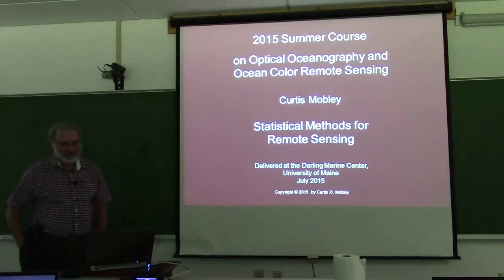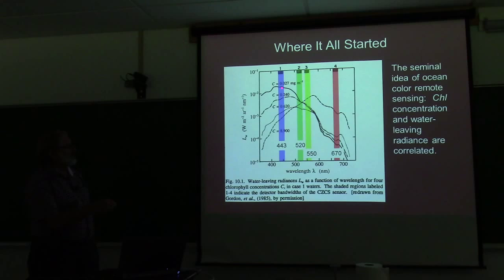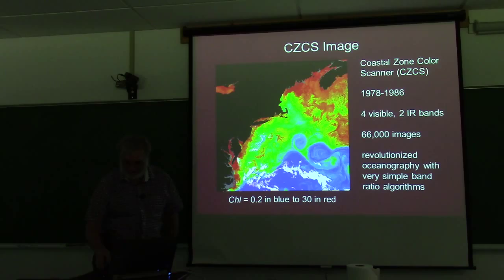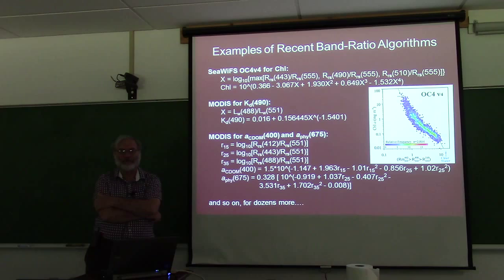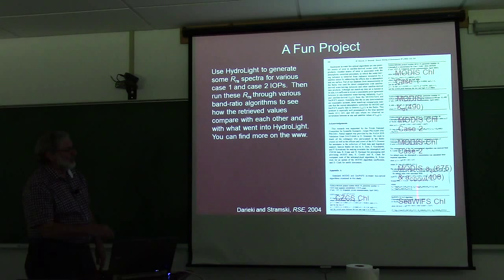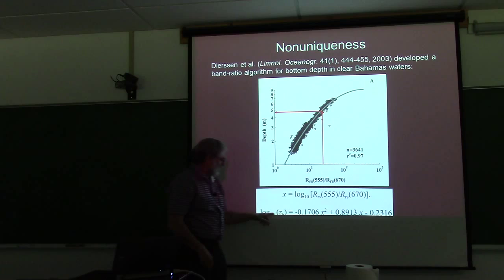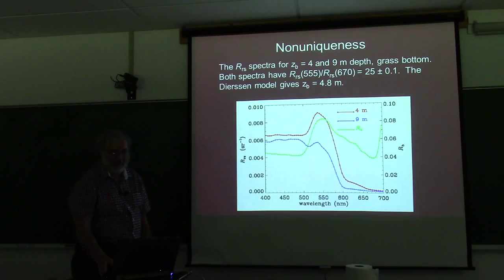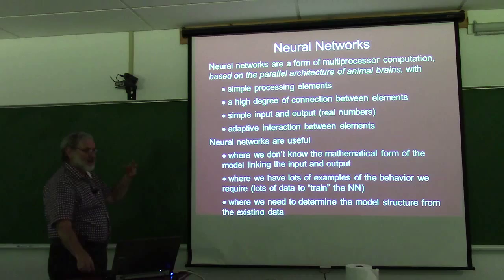Lecture19_Statistical_Methods_for_Remote_Sensing_Inversion_PART1